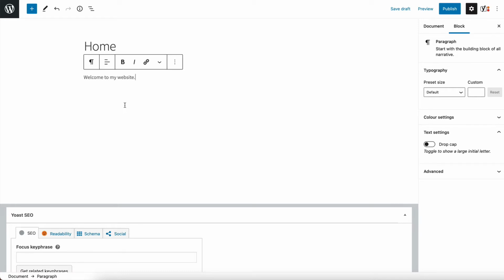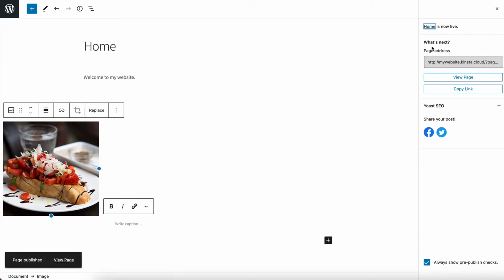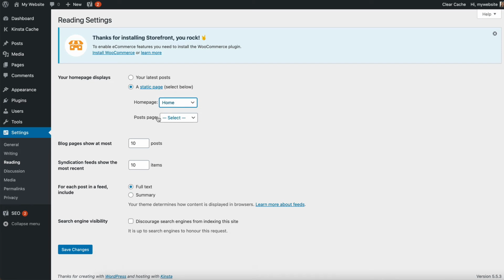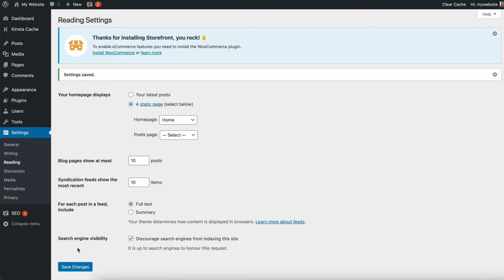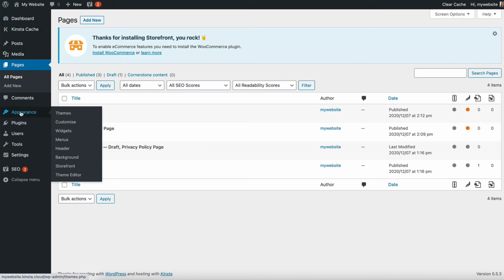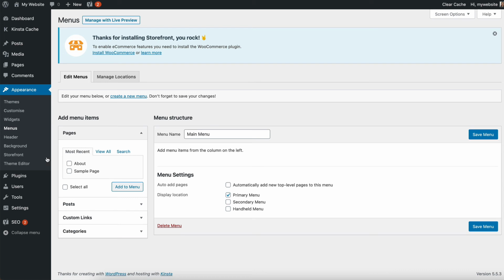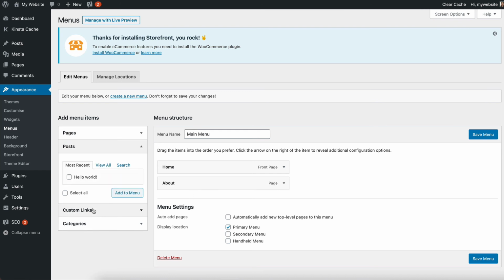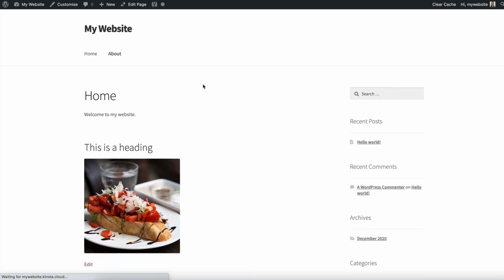Creating Pages & Navigation Menus in WordPress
This is lesson 4 of our free e-courses about how to create websites with WordPress and WooCommerce. It shows you how to add menus to your site so that people can easily navigate it.